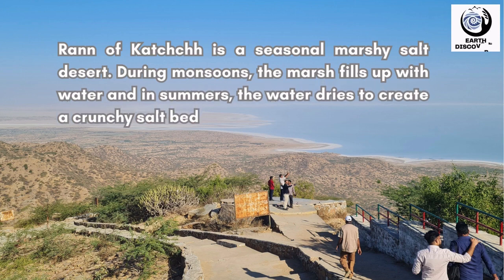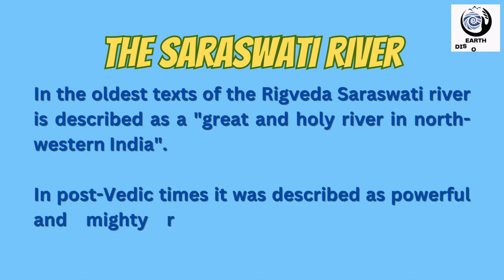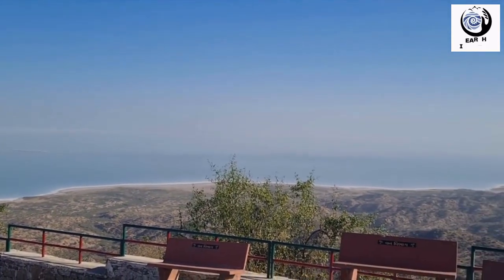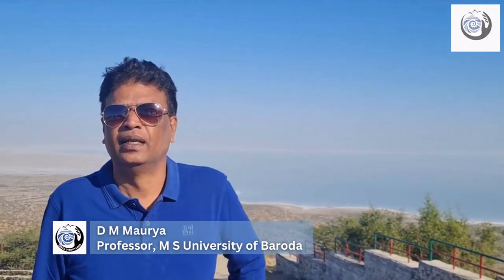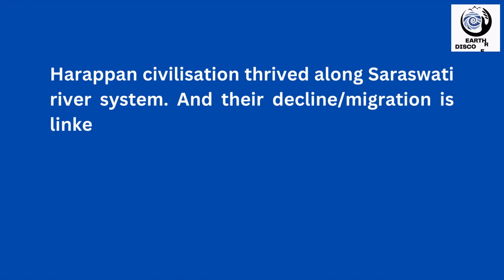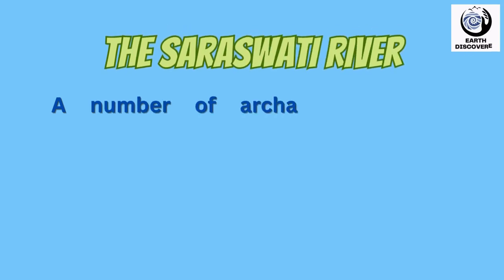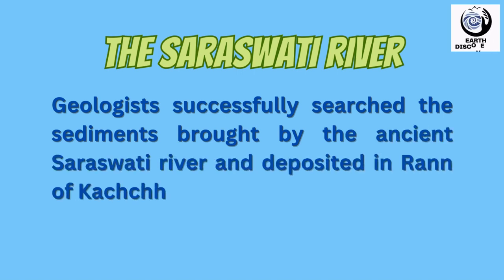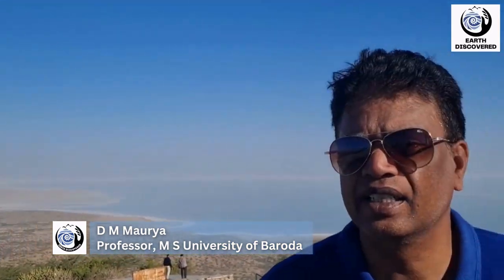Unveiling Ancient River Saraswati in Rann of Kachchh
Rann of Kachchh in the western India is a geological marvel. Interesting these reasons are studded with Harappan civilization. The ancient Saraswati river was once draining into Rann of Kachchh which was unveiled by geological research @earthSES